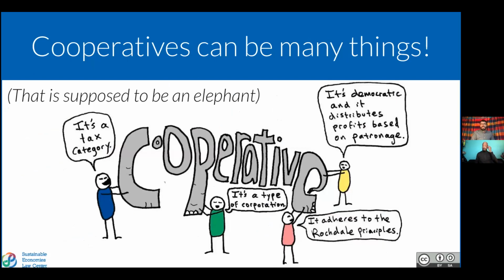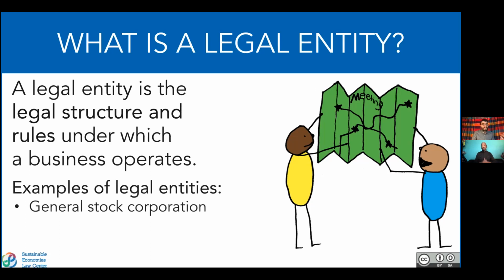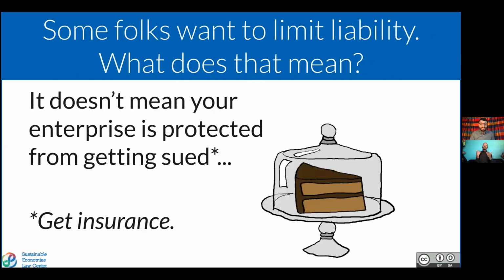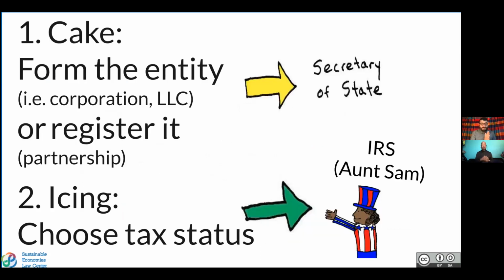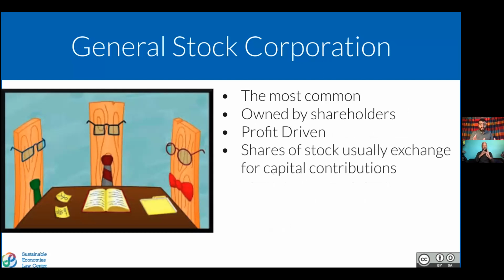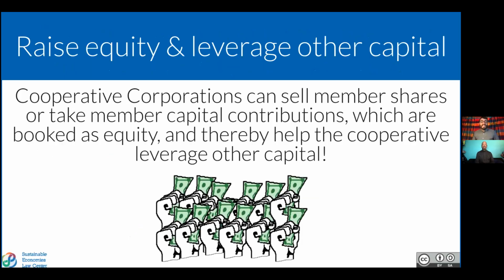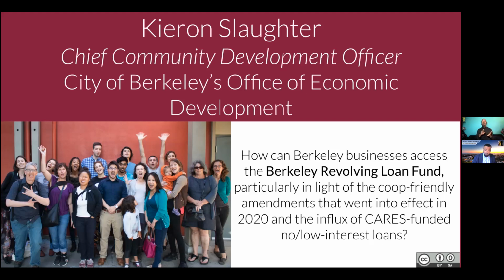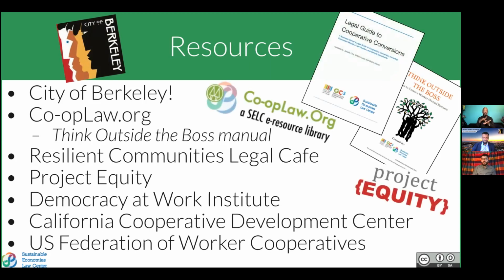CA Entity Formation Options for Worker Cooperatives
In this teach-in our Director of Economic Democracy, Ricardo Nuñez, provided an introduction to what legal entities are and the pros and cons of choosing one legal entity over another for California based worker cooperatives.

This teach-in covers:
✅ What are business entities?
✅ What factors should you consider when choosing an entity for a worker-owned enterprise including sole proprietorships, partnerships, LLCs, and Corporations?
✅ What are the steps to forming a legal entity?
✅ Where can you find more resources?

We were also joined by a Kieron Slaughter, Chief Community Development Officer at the City of Berkeley’s Office of Economic Development, to share how Berkeley businesses can access the Berkeley Revolving Loan Fund, particularly in light of the coop-friendly amendments that went into effect in 2020 and the influx of CARES-funded no/low-interest loans (so exciting!).

We’d like to thank the City of Berkeley for sponsoring this event and making more resources available to grow the cooperative economy in Berkeley!

If you are an entrepreneur, a business owner thinking about succession planning or transitioning to an employee owned company, or a worker coop with worker-members or candidates looking to skill up (Principle 5!), this training is for you!